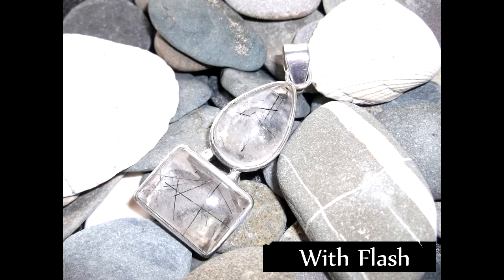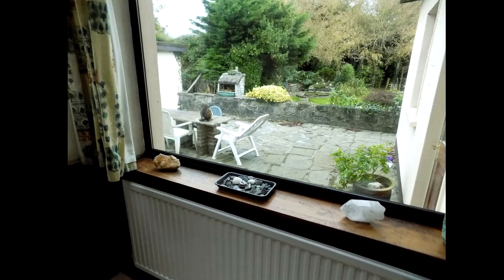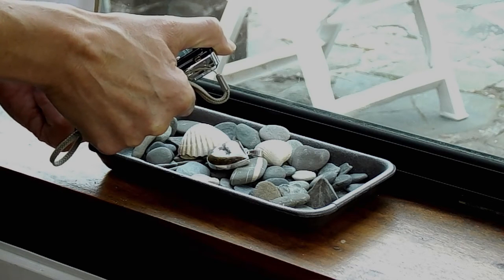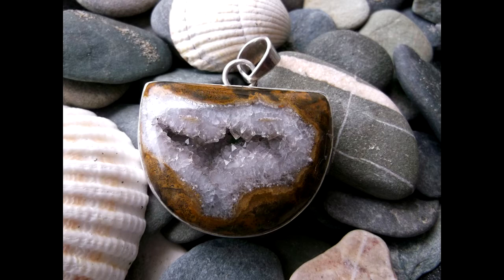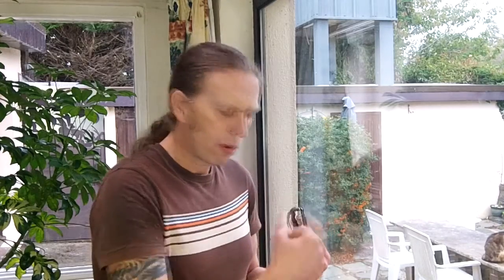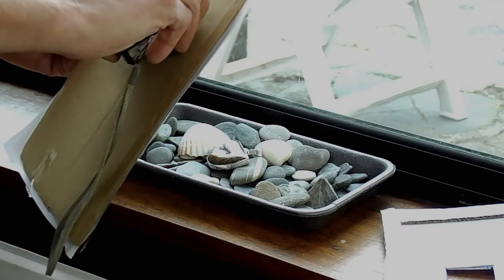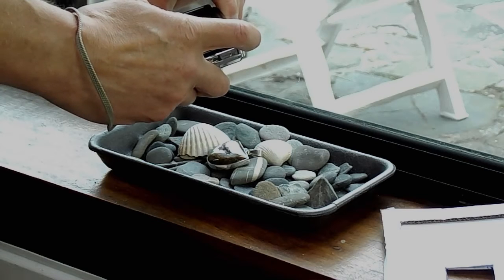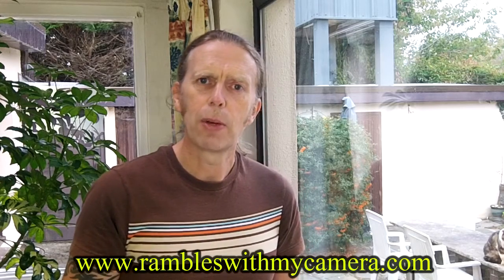How to Photograph Jewellery the EASY way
In this video I answer a subscribers question and show you a simple yet very effective way to photograph Jewellery. How to make a flash diffuser